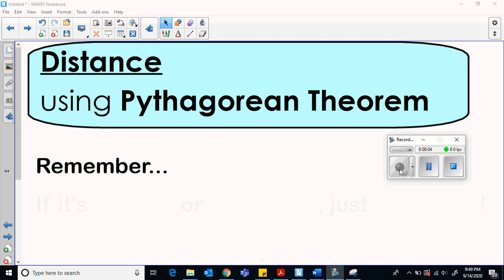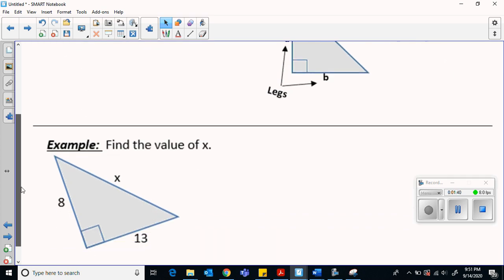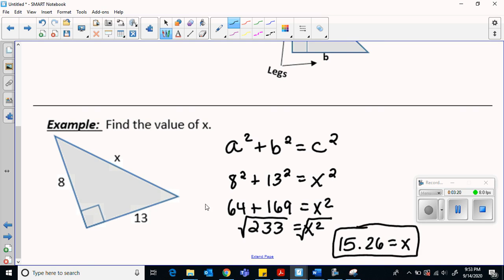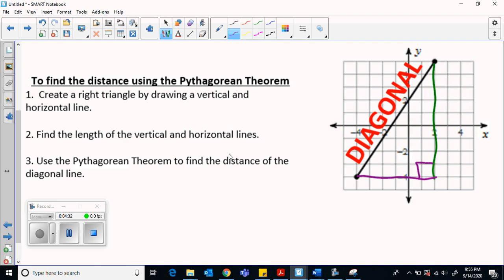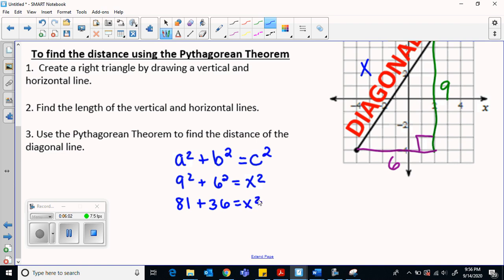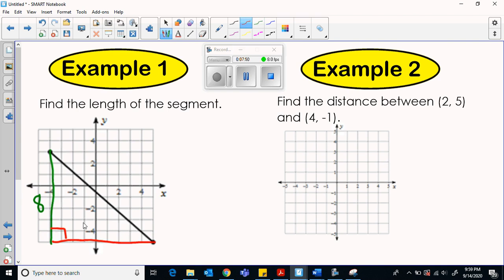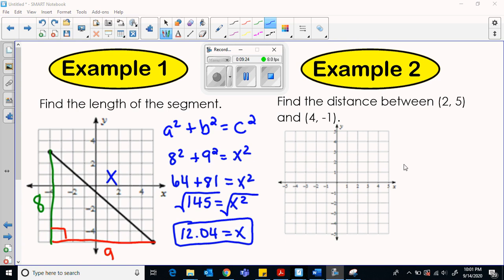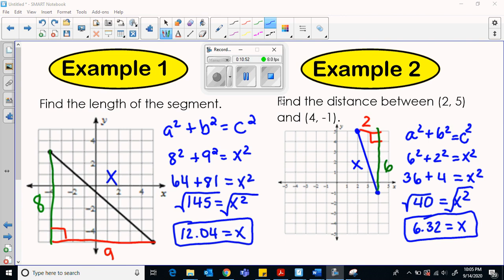Distance Video Pt 2